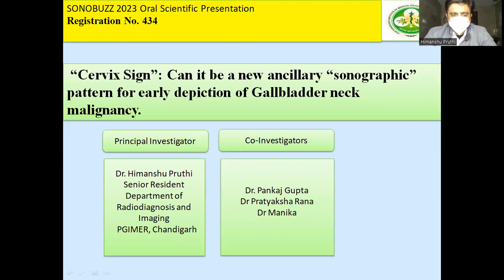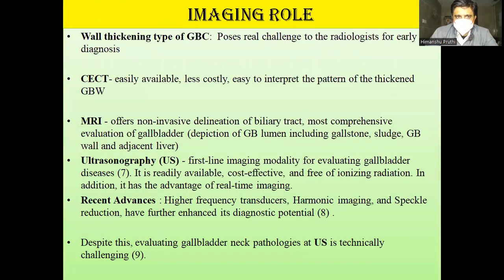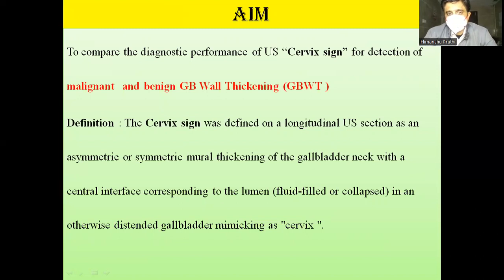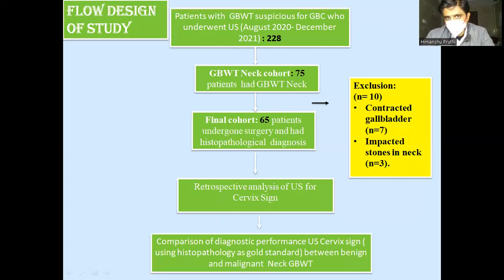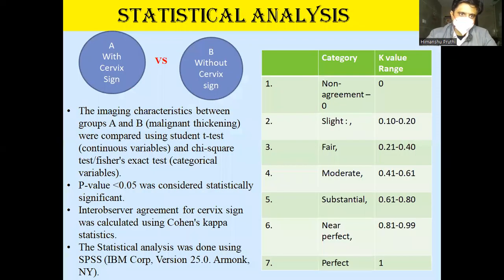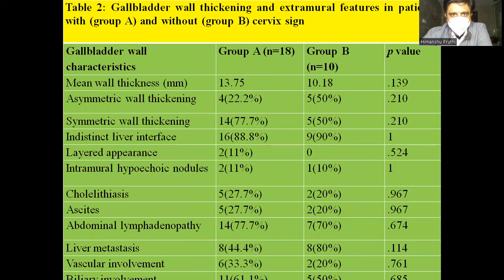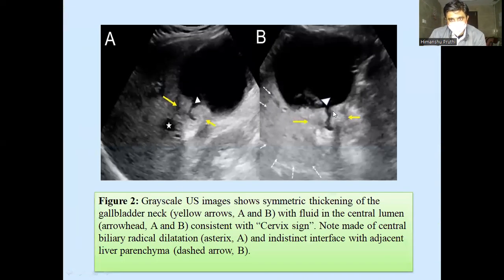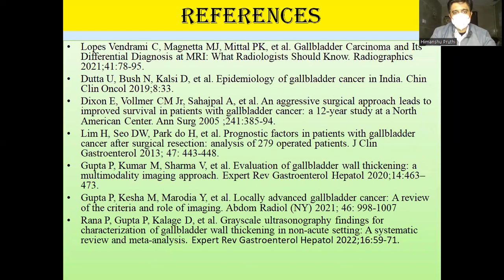Dr Himanshu Pruthi || Cervix Sign - New sonographic pattern for early GB neck malignancy